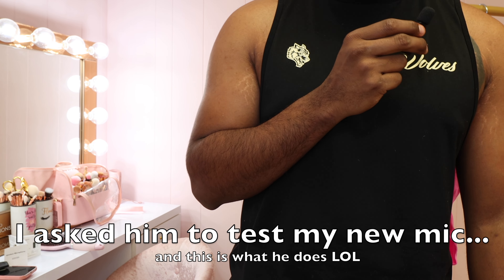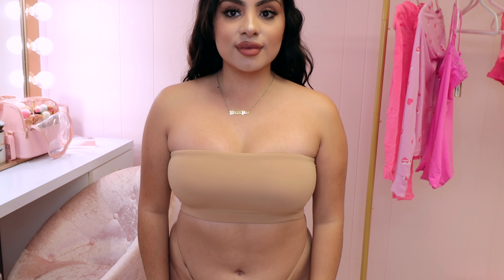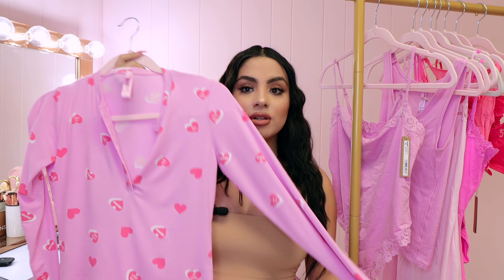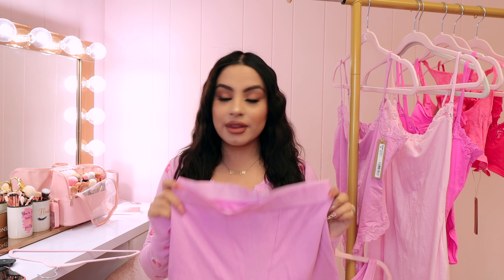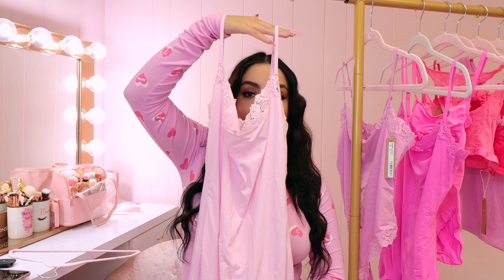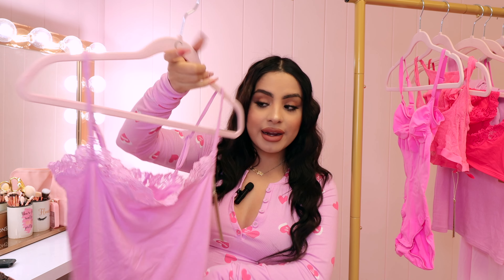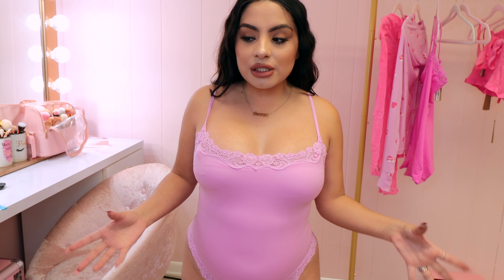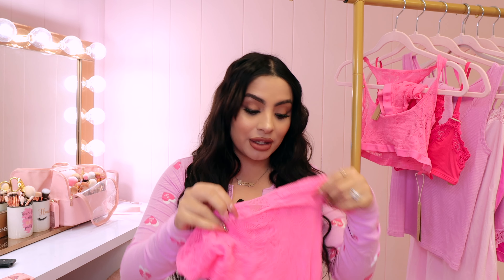💕 Huge Skims Try-On Haul 💕 ALL PINK ✨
Hey pretties! welcome to another very pink video! today I am sharing with you the new valentines day skims collections which consists of ALL PINK lingerie, loungewear, shape wear, and pjs! I am so obsessed with how pink and valentines day themed this is. I hope you enjoy my skims try on haul and review.

♥ AMAZON STOREFRONT ♥